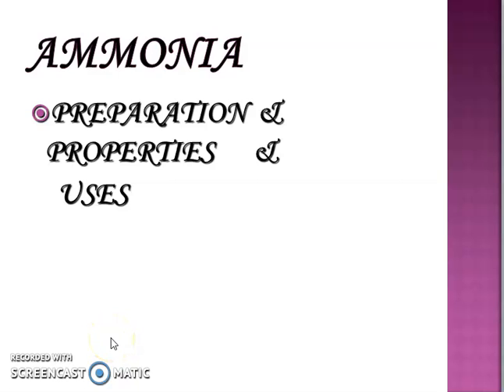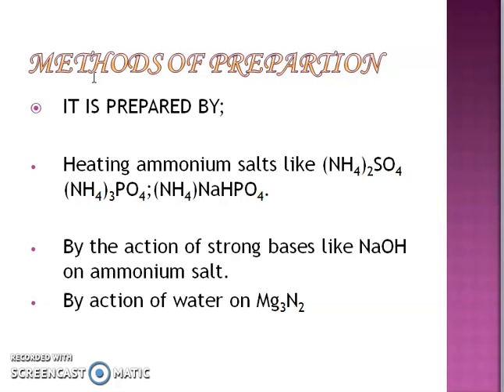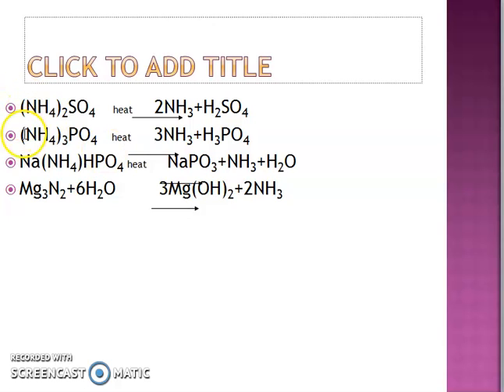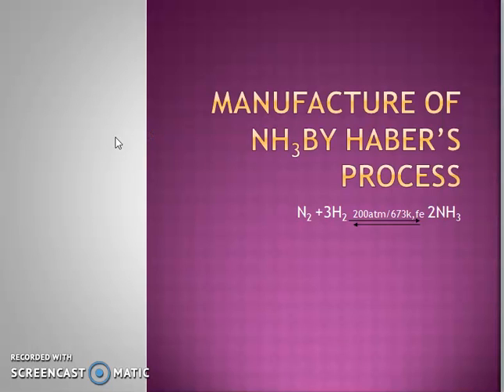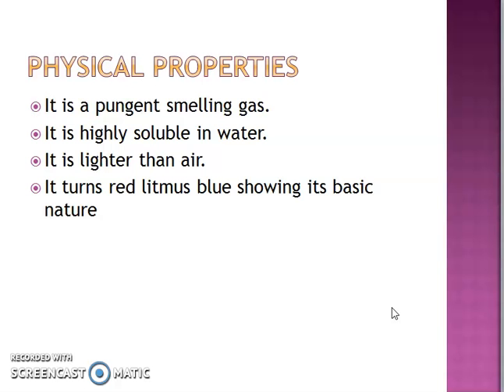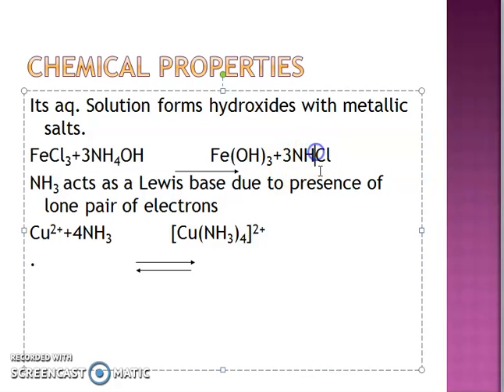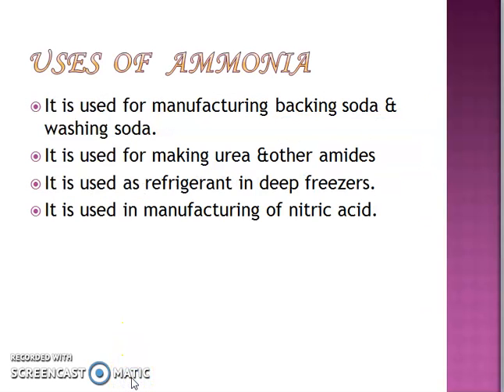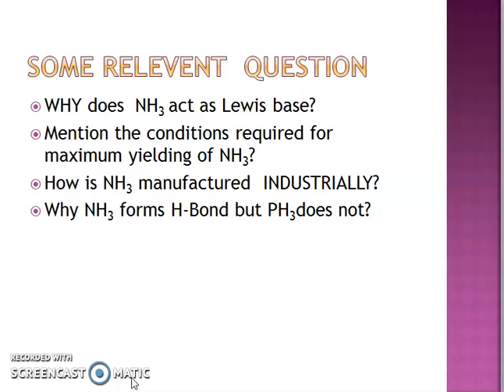Class XII chemistry Ammonia preparation and properties By Vidyottama Mishra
Class XII chemistry
Ammonia preparation and properties
By Vidyottama Mishra